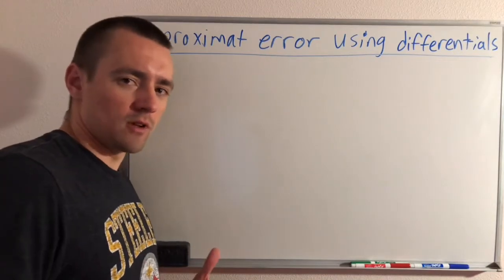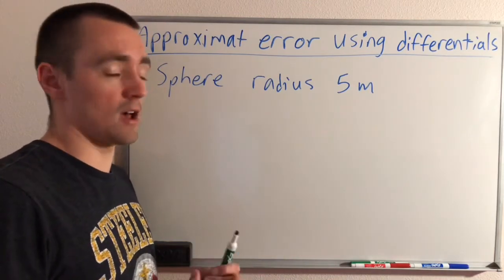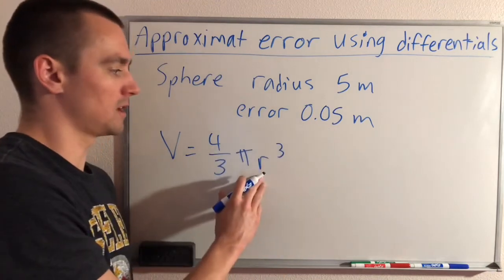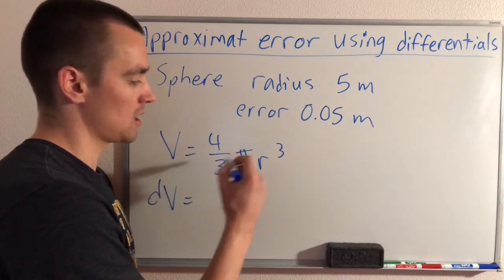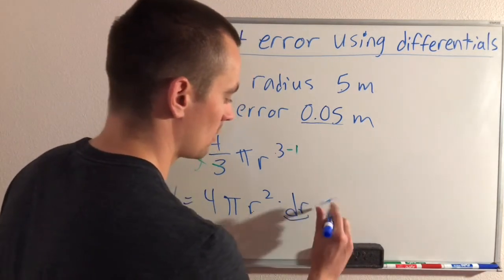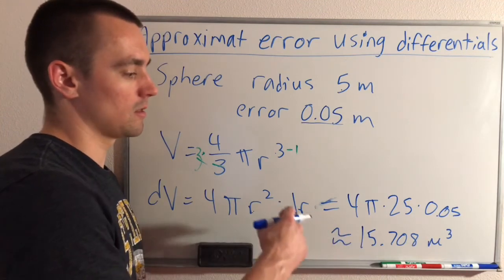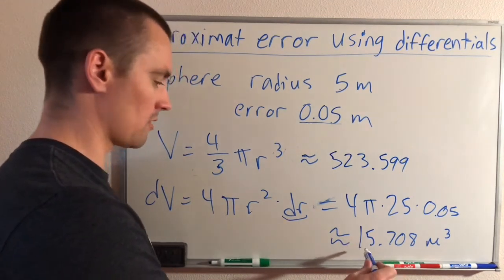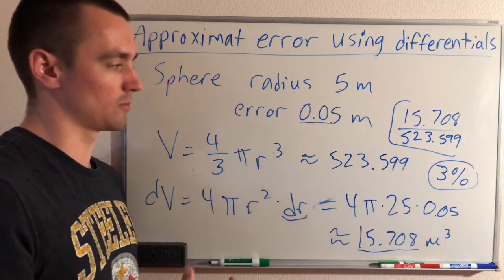APPROXIMATE ERROR USING DIFFERENTIALS - How to use the differential dy to estimate error (Part 5)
Linearization or the linear approximation of a function can be used to estimate the output of a function when finding its exact value is difficult.  This has a handful of different useful applications.  In this video I'll show you can use differentials to approximate error in a measurement.

In order to find the differential of a given function at a given point, you can simply use the formula for the differential dy=f'(x)dx.  We can then use the differential to estimate the error in the output of our function given the possible error in the input.

In this video I'll show you how to find the maximum error in the volume of a sphere given the possible error in the radius that has been measured.